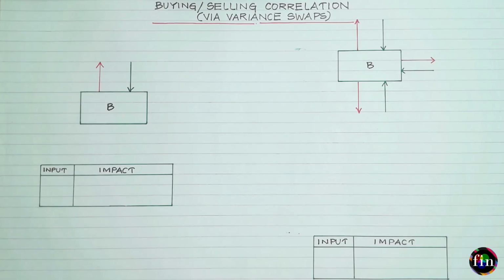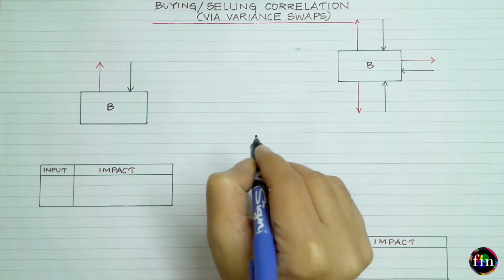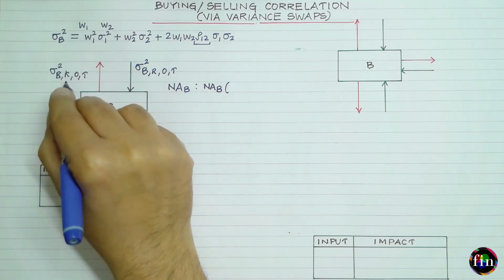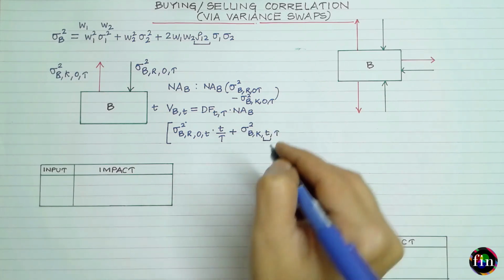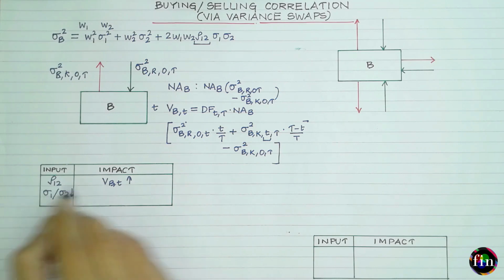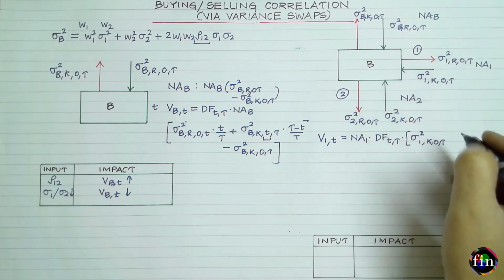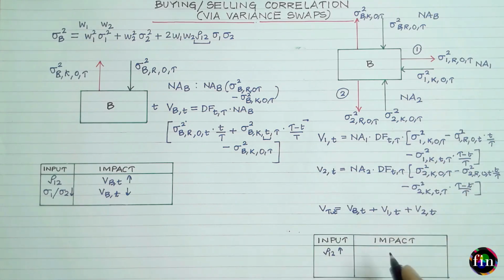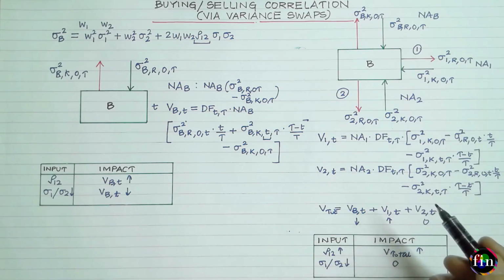Buying / Selling Correlation using Variance Swaps (FRM Part 2, Book 1, Market Risk)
In this short video from FRM Part 2 Curriculum, we take a look at how we can use variance swaps to buy or sell correlation. This video forms an addendum to the FRM Part 2 preparation course